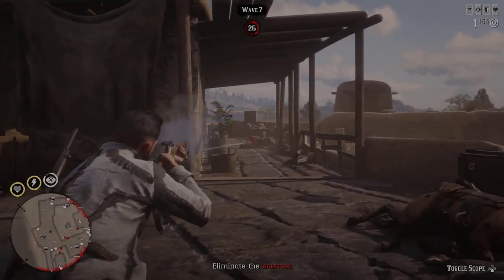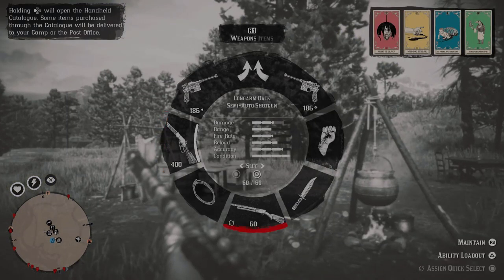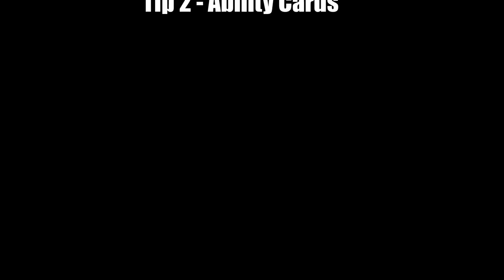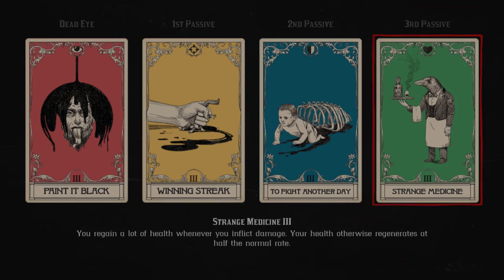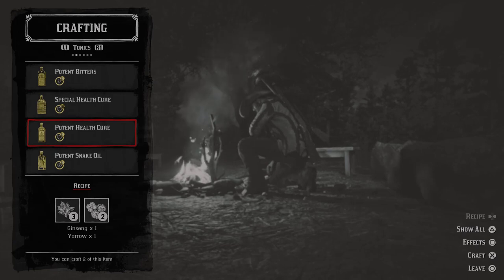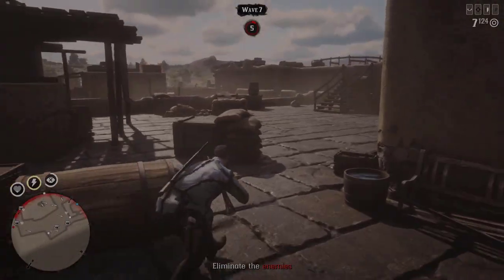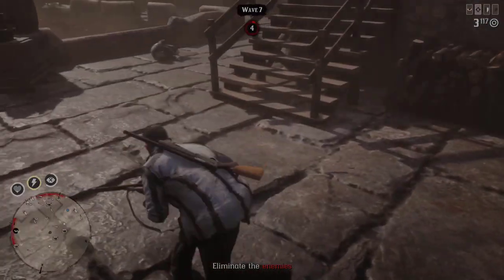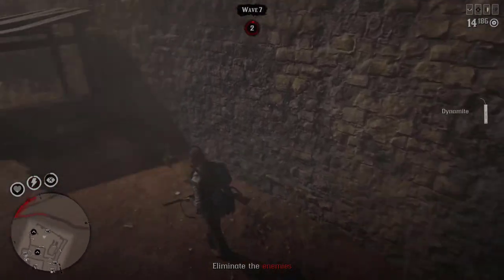6 Tips For Call To Arms In Red Dead Online!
Hopefully these 6 tips will help you in the fun yet crazy "Call To Arms" Mode! This has been my favourtie part of the most recent update! What tips do you have?

-Live Streams
-Data Mining
-Tips and Tricks
-Funny Shorts!
-Unique Content
-All things Red Dead!